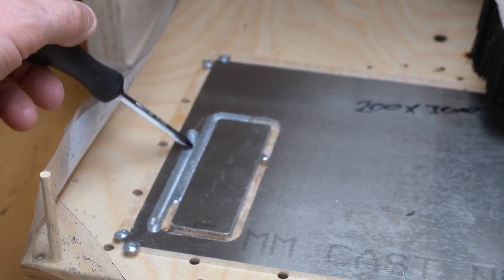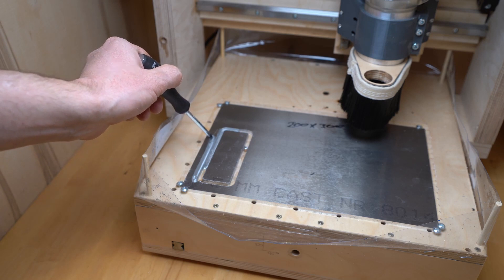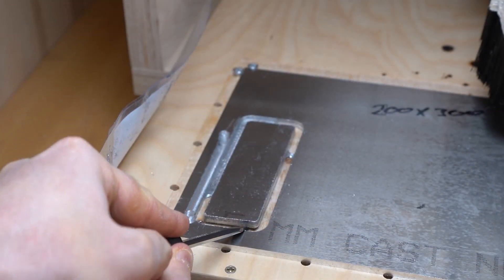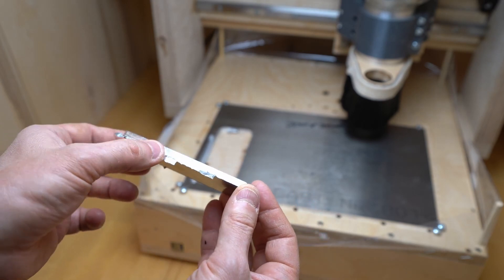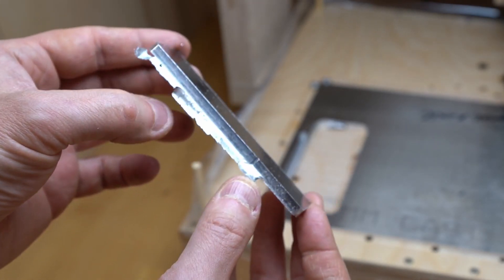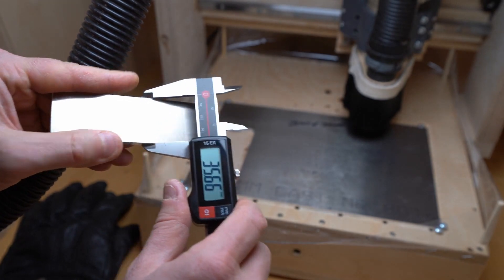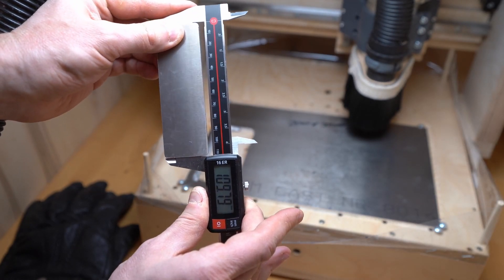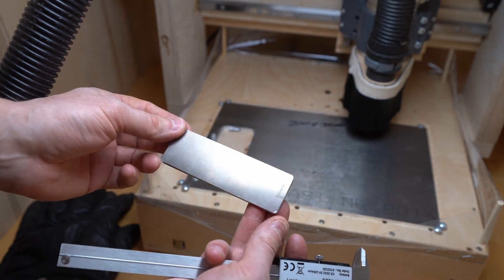Plywood CNC gets an enclosure and makes a part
First success cutting aluminum on my DIY CNC, just needed to dial back my depth of cut to 0.25mm, pretty sure I should be able to do 0.5mm too.

Enclosure deadens the sound of the router by 10 db and now the loudest thing in the room is the vacuum.